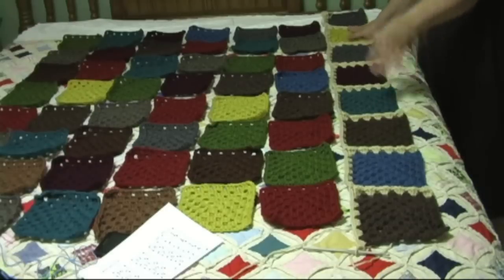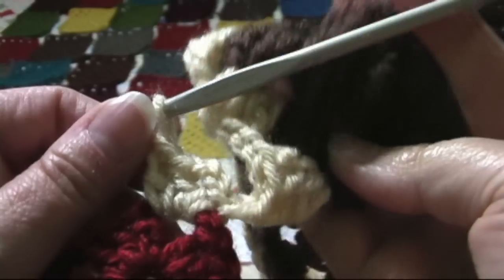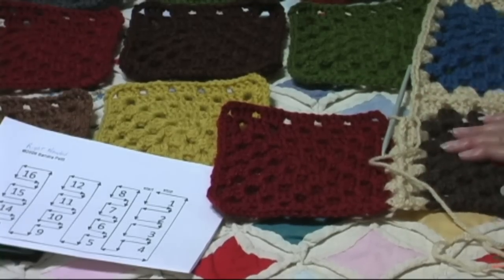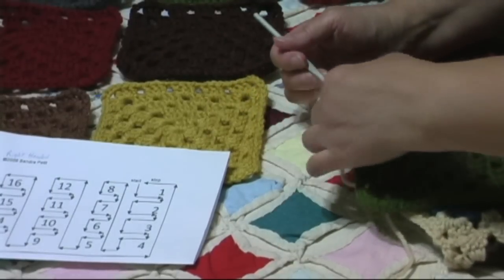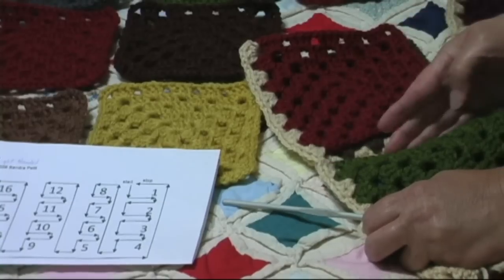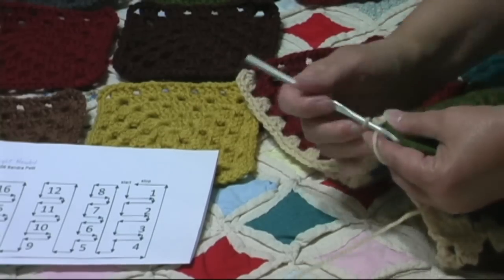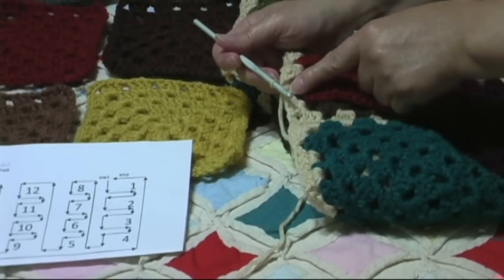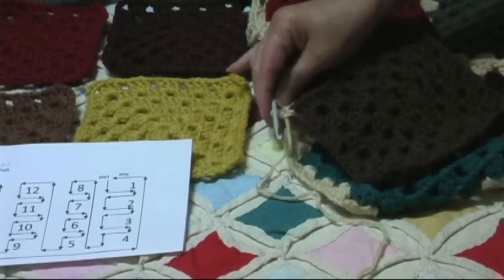Continuous Join As You Go Part 3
This is a video demonstration of my online tutorial of the continuous jayg which can be found

You need to know how to make a slip knot, a slip stitch, a single crochet and a double crochet to use this method.

This method of assembly was shared with me by Susan Van Winkle in 2008. You can also find this method demonstrated in an out of print book by Annie's Attic titled The Elmore Method.